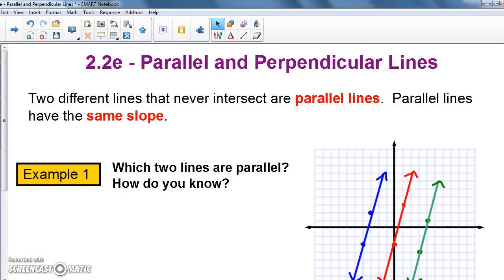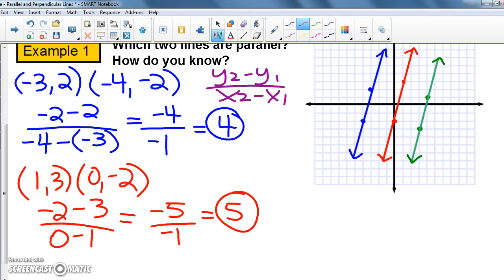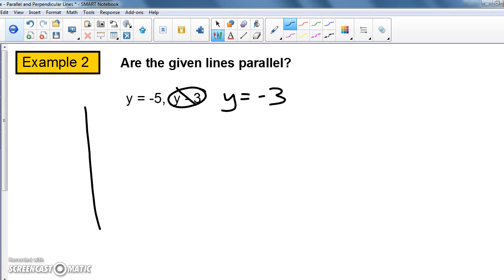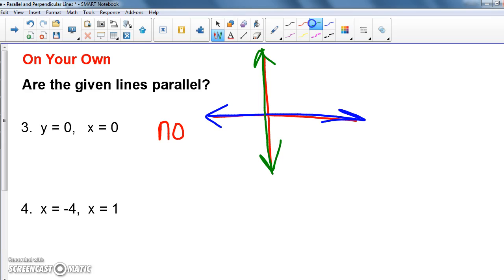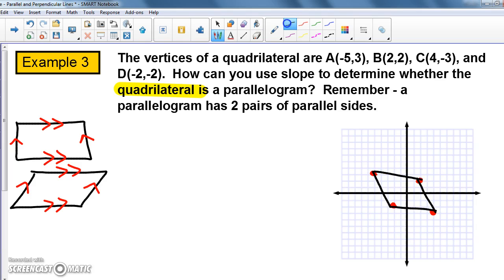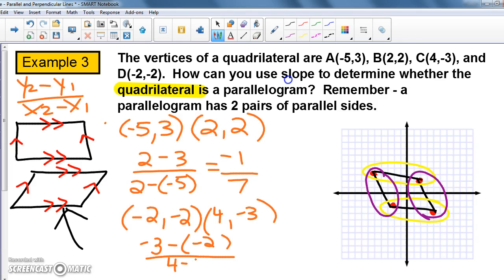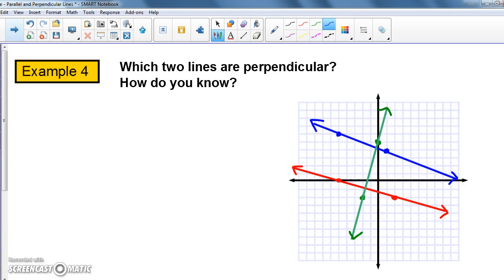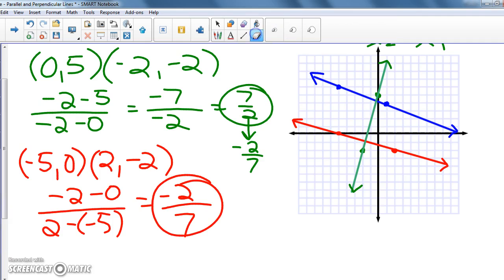2.2e - Parallel and Perpendicular Lines (part 1)